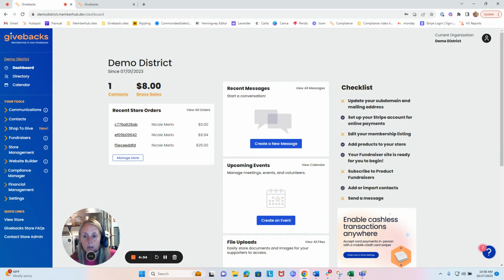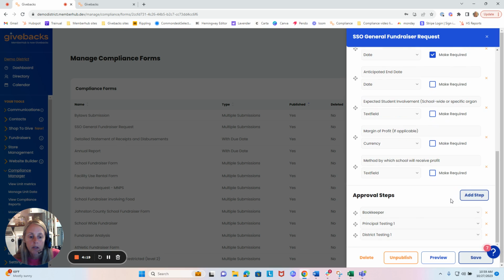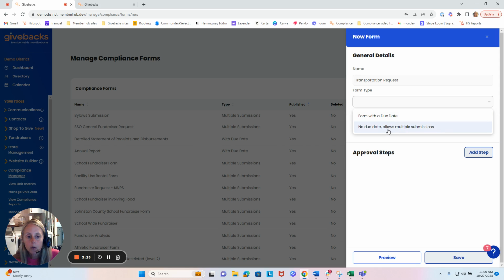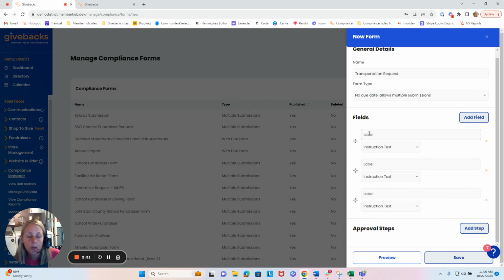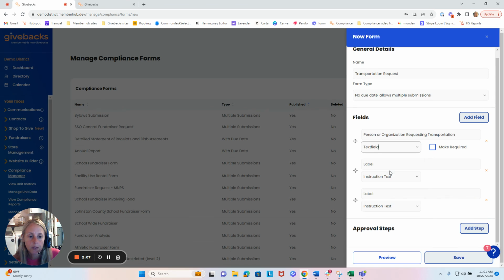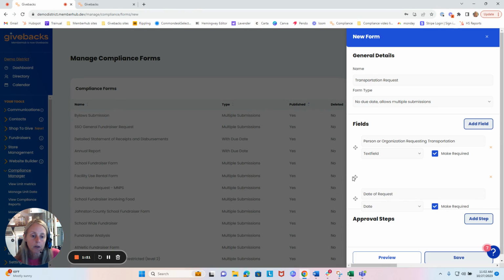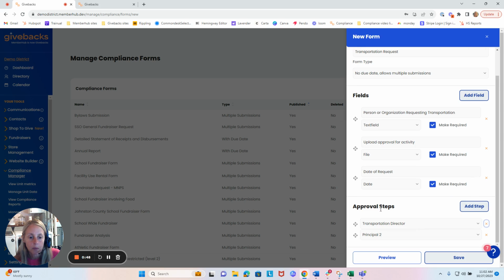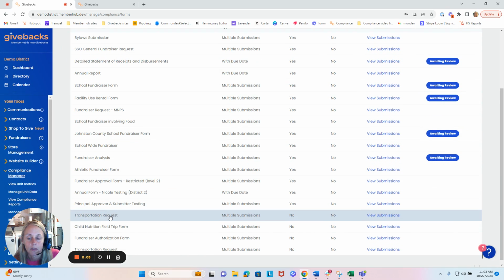How to Create a New Compliance Document